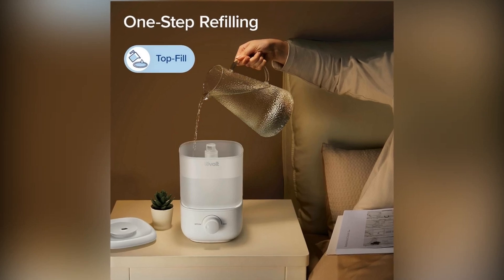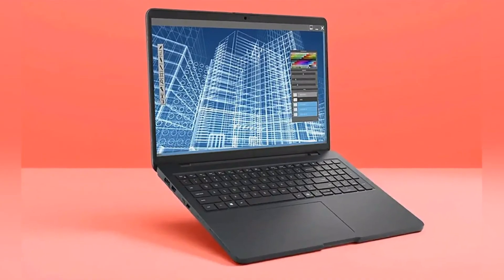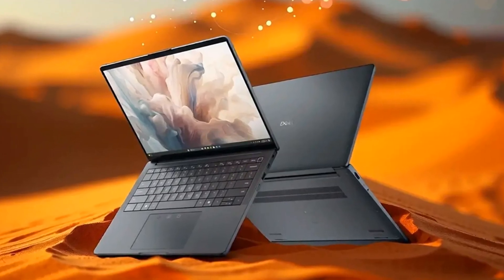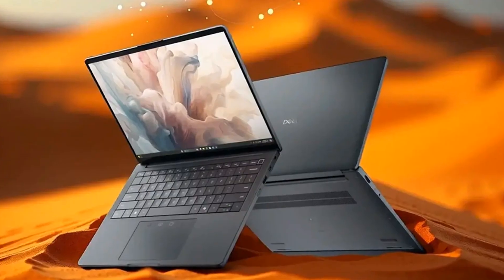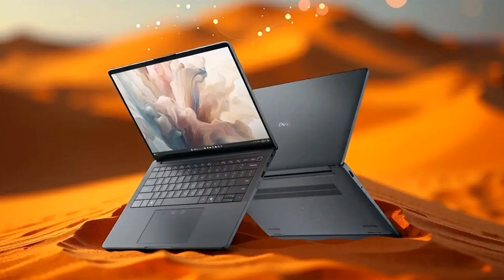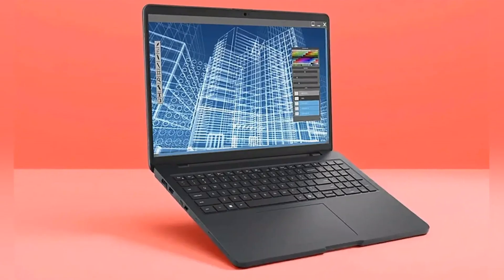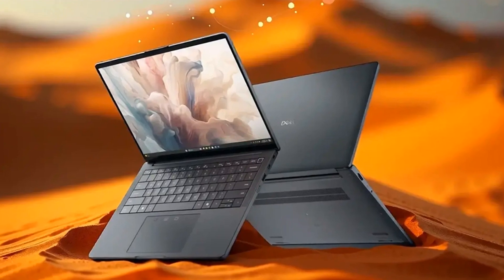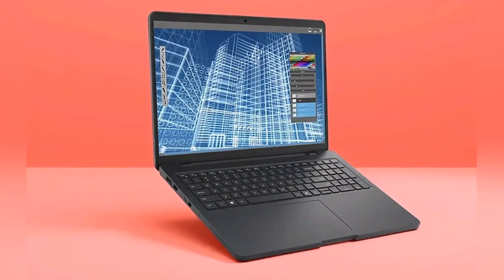Dell Pro Max 16 Laptop Review: Game-Changing Tech for Professionals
Discover the Dell Pro Max 16's game-changing specs & rugged design! Intel Core Ultra, NVIDIA RTX 500-class graphics, and MIL-STD certification make it a top contender in laptops. Watch now to find out how it compares to the MacBook Pro M4 Max equivalent!